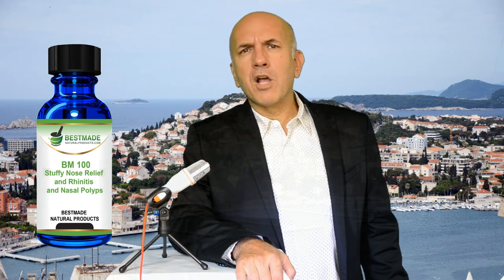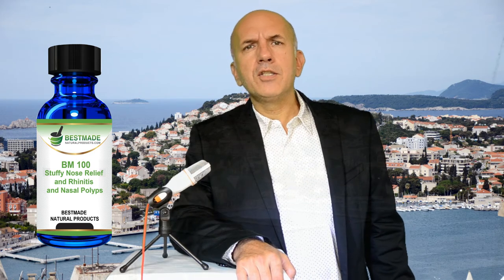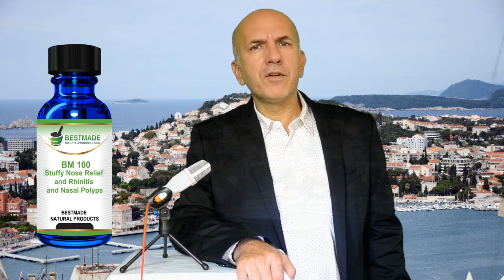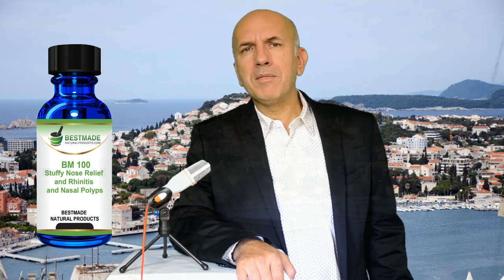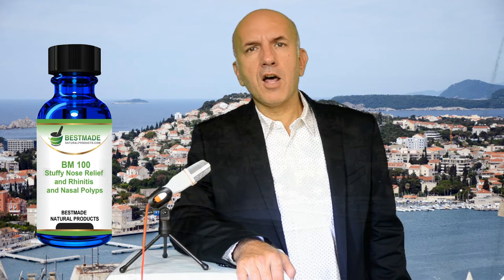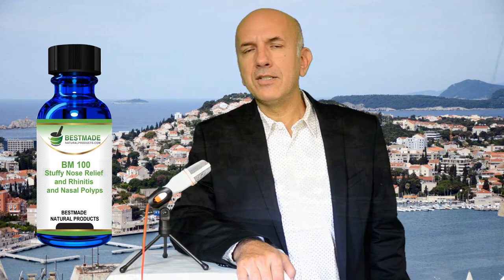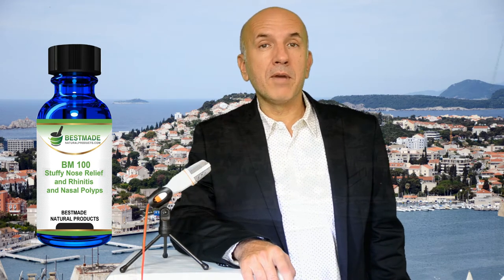Stuffy Nose, Rhinitis & Polyp Relief Natural Remedy (BM 100)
NOTE:
WE ARE CHANGING OUR PACKAGING/LABELS FOR THIS PRODUCT.
IT IS THE EXACT SOME PRODUCT.

Nasal Polyps are a very persistent and frustrating health/wellness issue.Your options for treatment include surgery, Corticosteroids, and other drugs.IF you’re considering surgery, we ask you to try this product.

IF it works for you, then you’ve found a safe and natural way to manage your health.If any of our products doesn’t get you the results that you had expected, we’ll give you a full refund.

OUR BestMade, all-natural formula BM-100 for Nasal Polyps is surprisingly effective.

Even with long-standing nasal problems and issues like:Stuffy nose, deviated nasal septum, rhinitis, swelling and inflammation of the lining of the nose, sneezing, poor sense of smell and taste; and catarrh/congestion are the characteristic indications for this formula.

The cause of nasal polyps is not well understood, some believe that it result from allergy while others believe that it is caused by the sinus infection. Polyps block the nose. Large polyps create obstruction in the nasal breathing, forcing the individual to breath through mouth. Polyps also caused due to reduced sense of smell, rhinitis, swelling and inflammation of the lining of the nose. Polyps look like small grapes and can appear singly or in clusters in the nasal cavity. These polyps cause nasal blockage, runny nose, sneezing, poor sense of smell, taste, catarrh, headache, congestion in the fore-head and very occasionally bloody discharge from the nose.

allergic rhinitis
stuffy nose
nasal polyps
rhinitis
nasal congestion
hay fever
blocked nose
hay fever symptoms
stuffy nose medicine
best medicine for stuffy nose
nose polyps
hay fever treatment
home remedies for stuffy nose
sinus congestion
sinus polyps
allergic rhinitis treatment
nasal congestion relief
congested nose
stuffy nose relief
stuffy nose remedy
nasal congestion treatment
clogged nose
rhinitis treatment
nasal congestion remedies
rhinitis symptoms
nasal polyps treatment
allergic rhinitis symptoms
nasal polyps surgery
hay fever cure
vasomotor rhinitis
natural nasal decongestant
blocked nose remedy
chronic rhinitis
home remedies for nasal congestion
can allergies cause fever